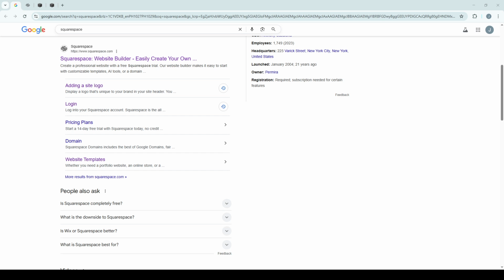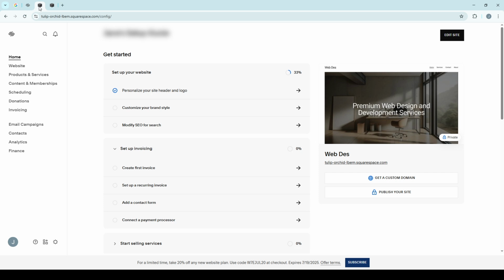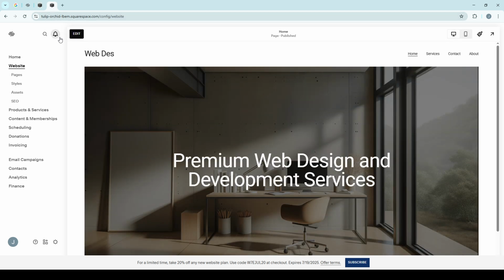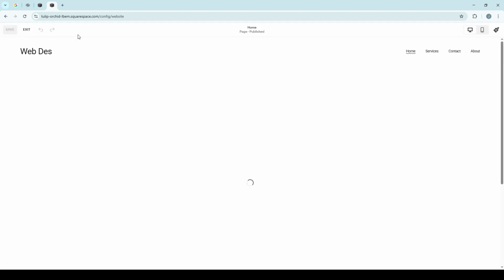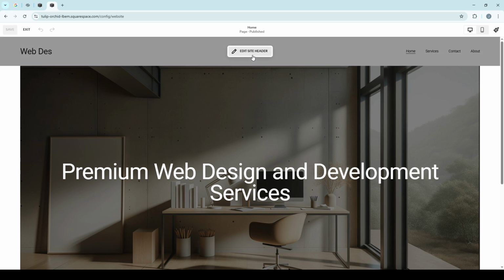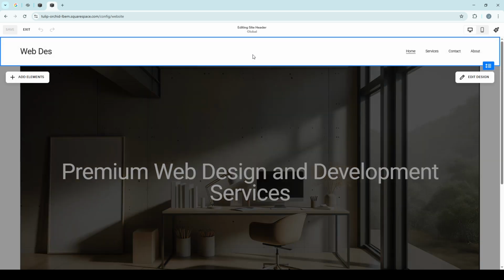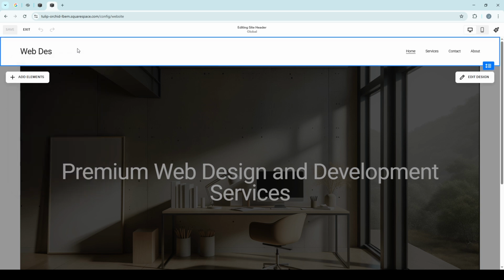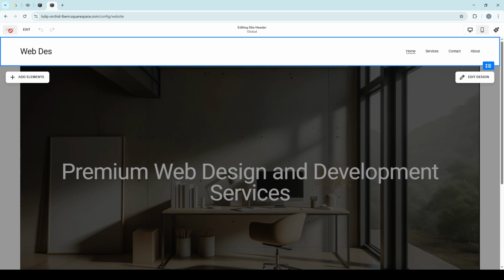How to Edit Squarespace Header [2026 Full Guide]